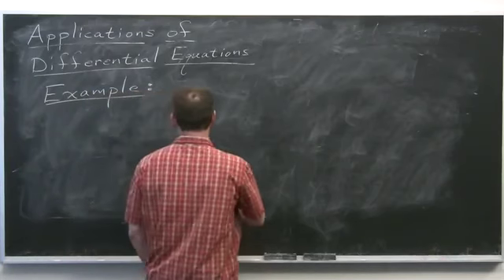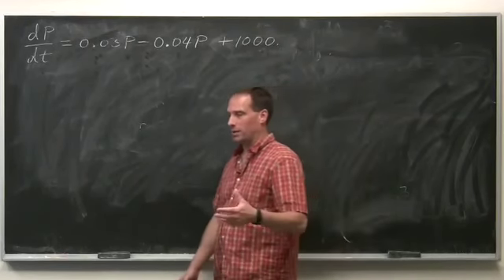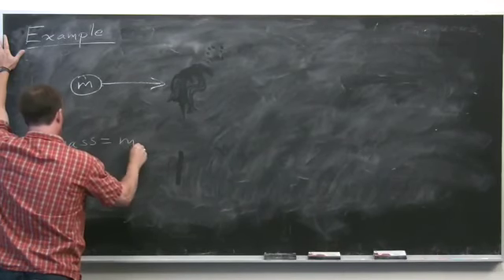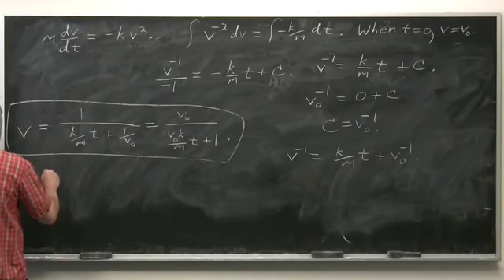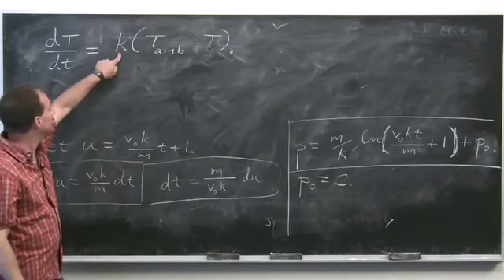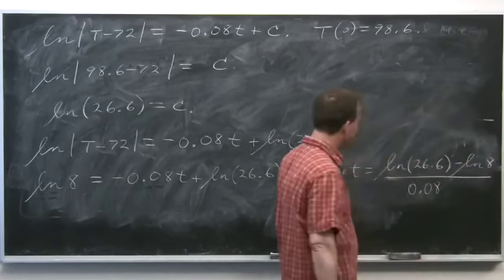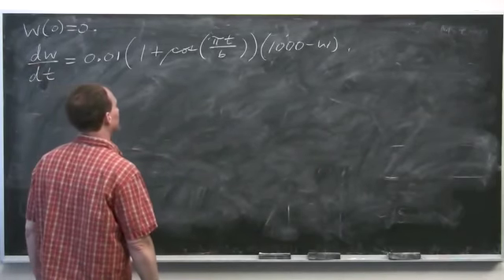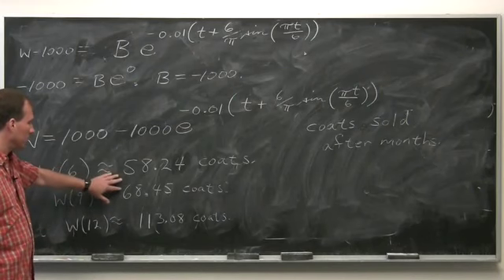Applications of Differential Equations - Differential Calculus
Free lecture about Applications of Differential Equations for Calculus students.

Differential Calculus - Chapter 4: Anti-differentiation & Differential Equations (Section 4.4: Applications of Differential Equations)